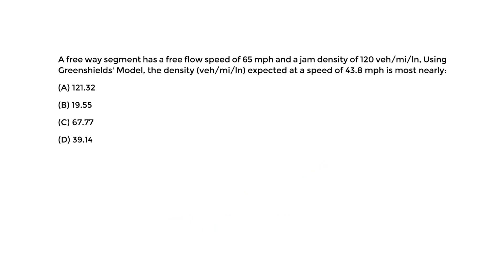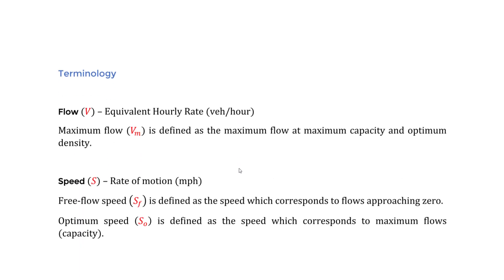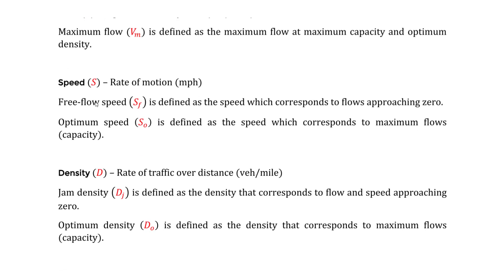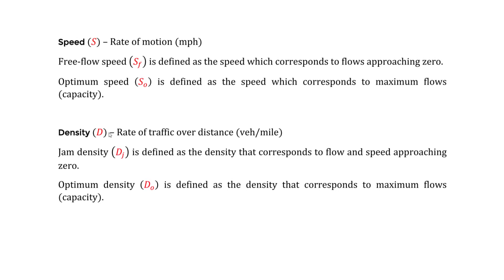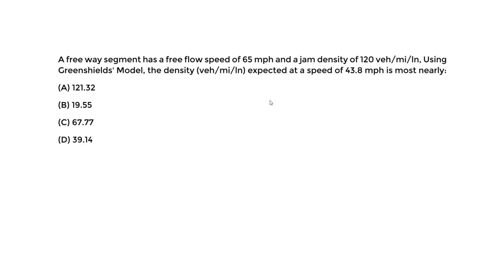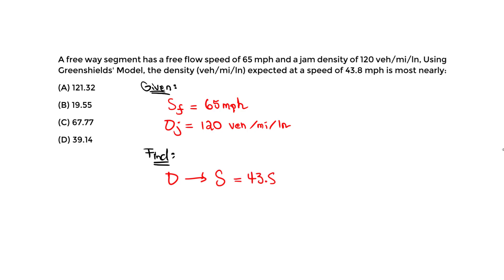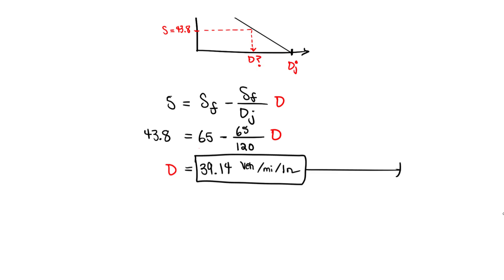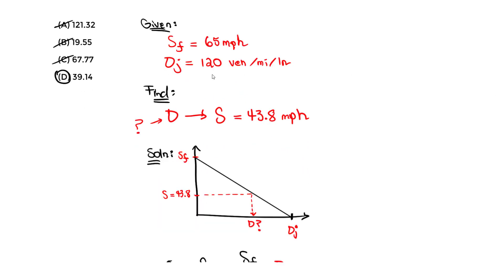FE Exam Review - FE Civil - Greenshield Model - Density Calculation